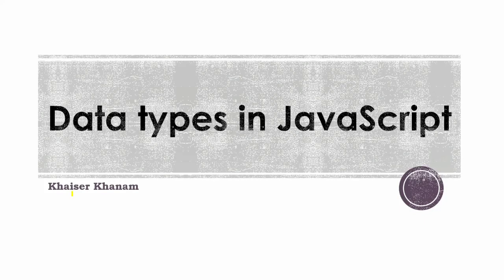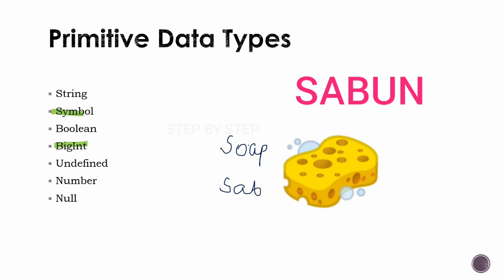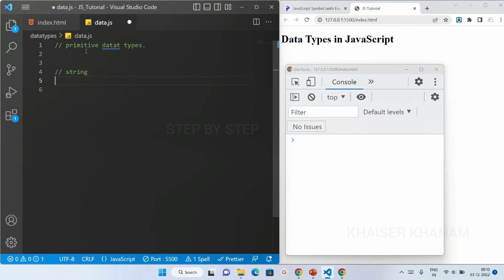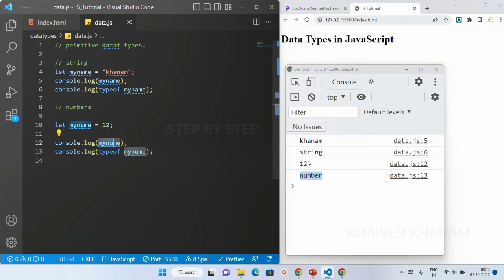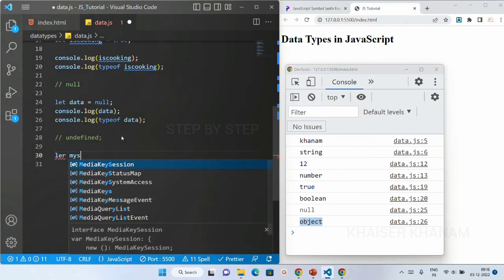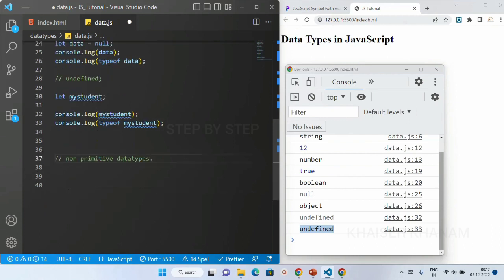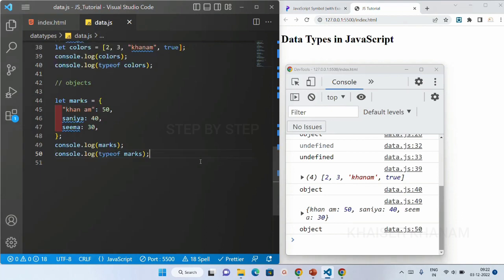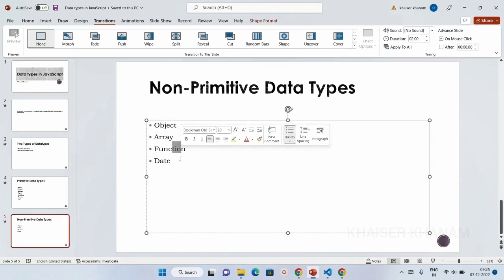Datatypes in JavaScript || JavaScript tutorial for Beginners || Tutorial - 11